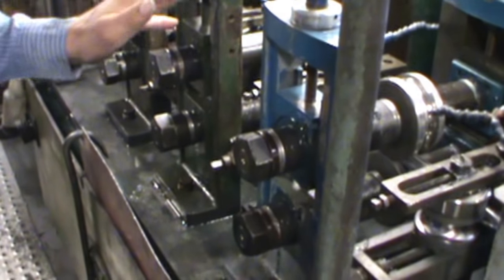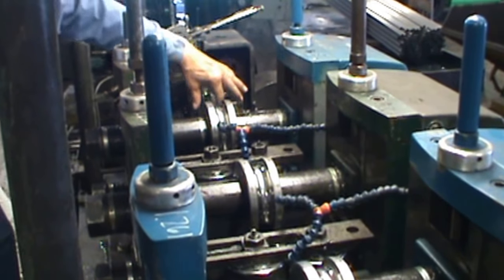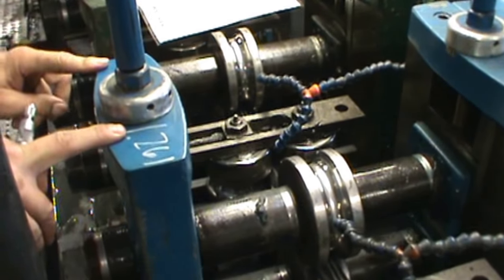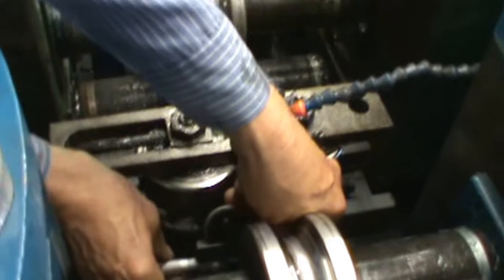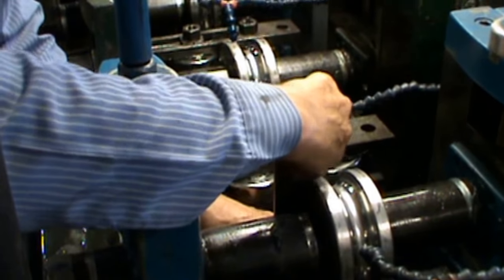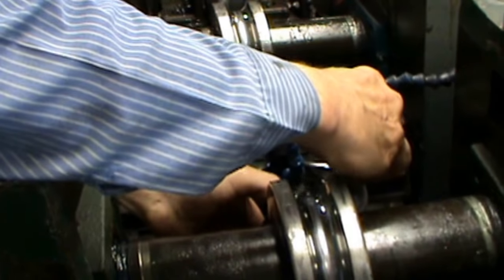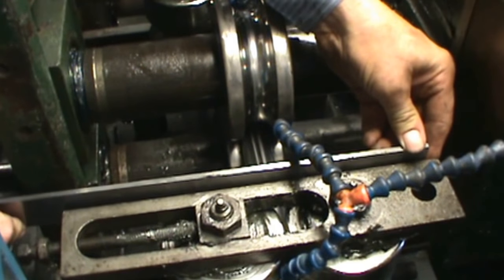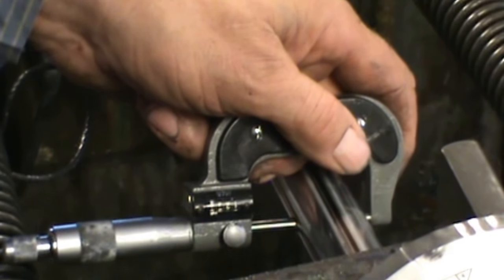Part M: Tube Mill Setup Series: Setting the Sizing Section